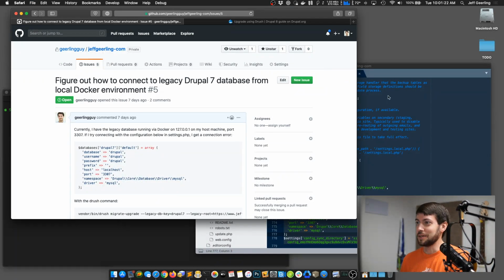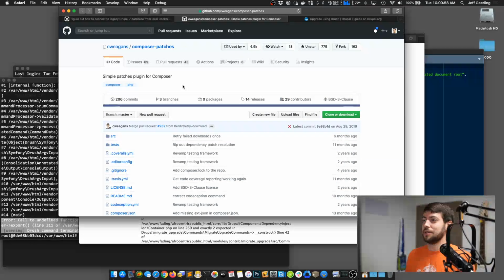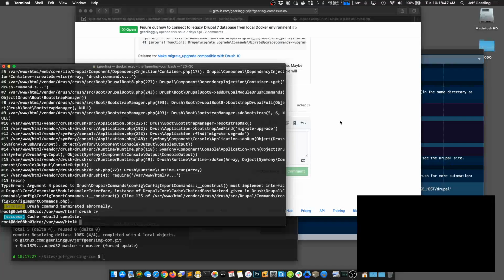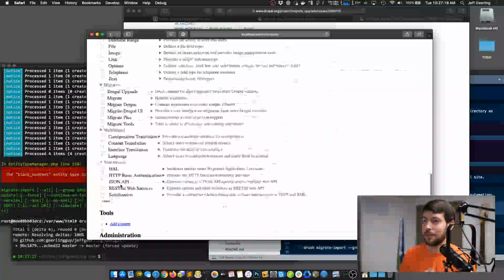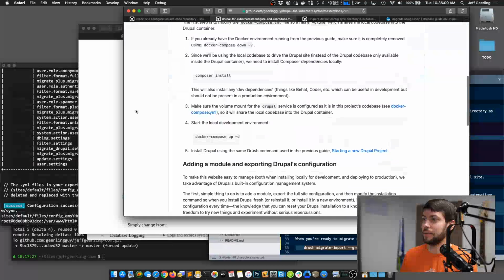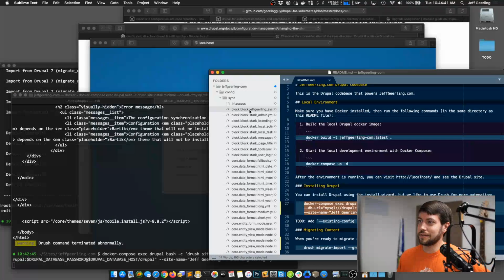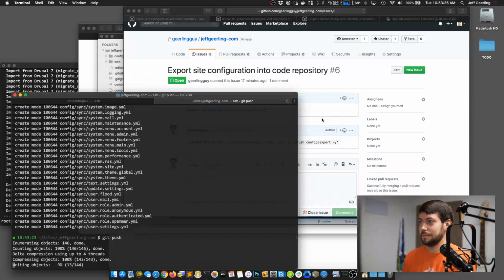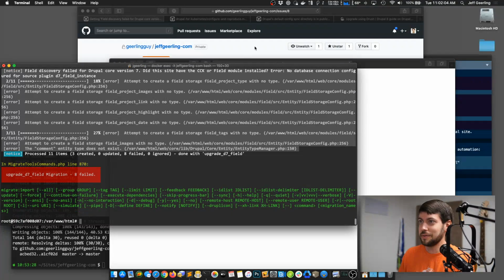Drupal 7 to 8 LIVE Migration - Ep 3 - Migrating with Drush, exporting configuration to code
In this third livestream, we began migrating configuration and content from my Drupal 7 site to the new Drupal 8 site using `drush migrate-upgrade` and `drush migrate-import`. We also exported the site's configuration to our code, and pushed that code up to our site's git repository. Finally, we worked through a few bugs in the migrate process relating to drush and to modules that were not enabled when they should've been.